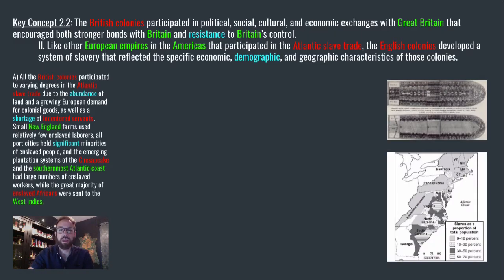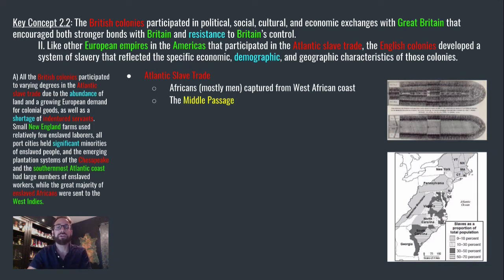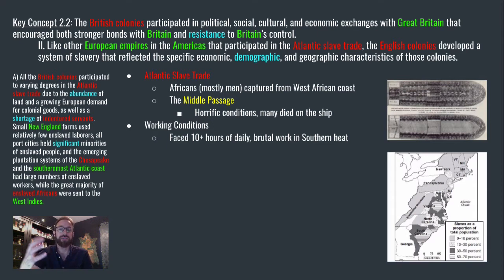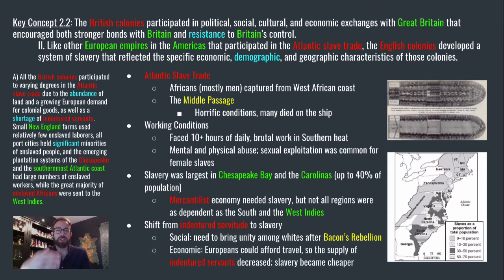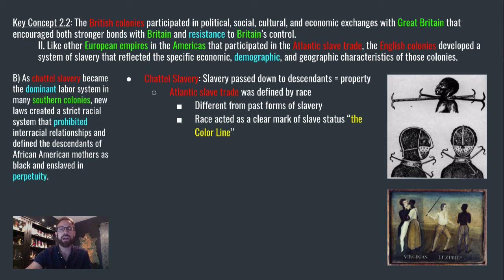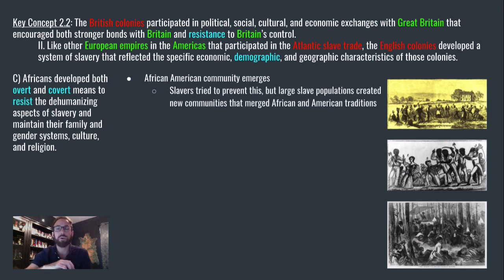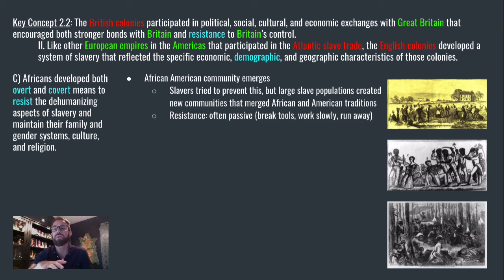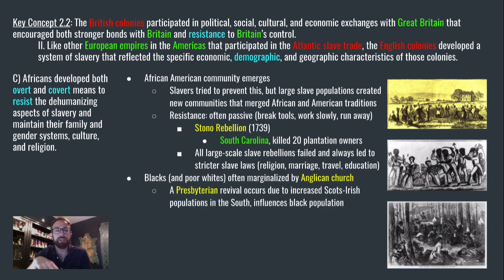APUSH Key Concept 2.2.II: The Atlantic Slave Trade in British America